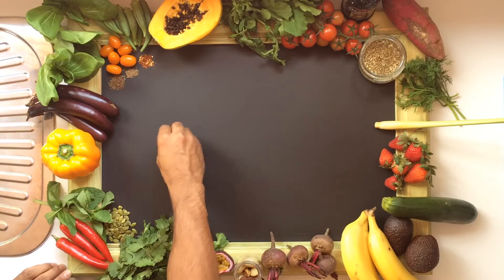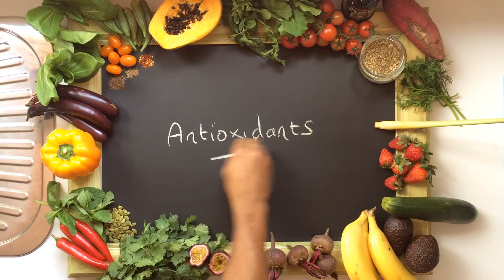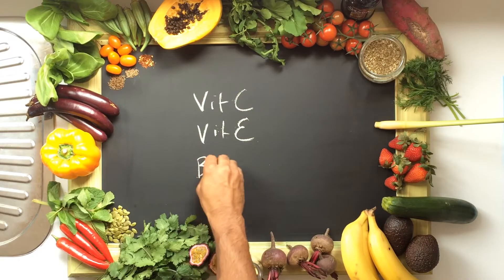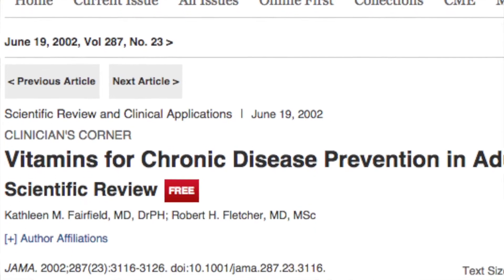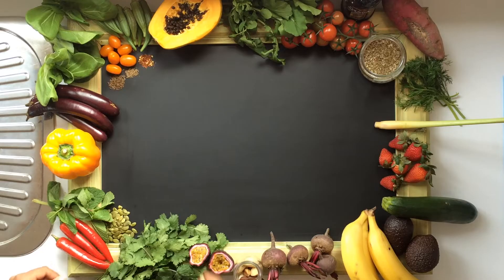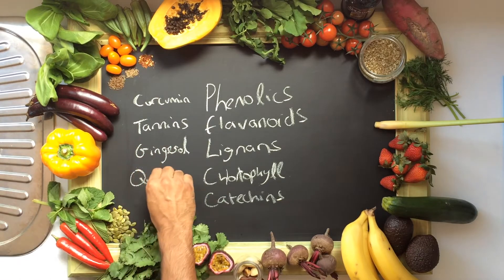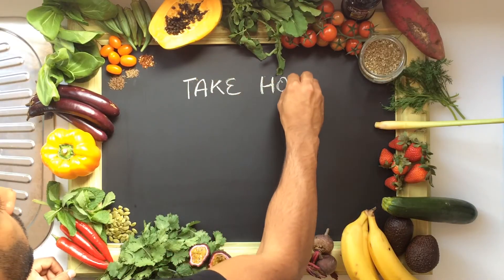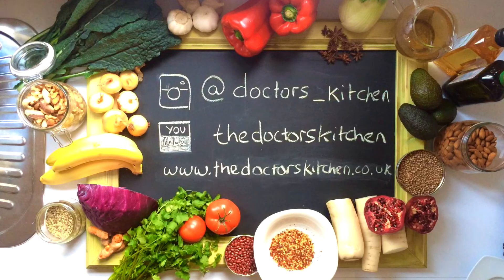Micronutrition Pt 2 - Antioxidants and Phytochemicals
The word antioxidant gets used a lot these days! Doctors, chefs, health bloggers are all using them...but what are they really?

Read this PDF to get an idea of the different classes of Phytochemicals and how they are related